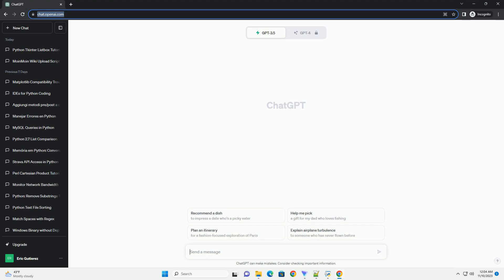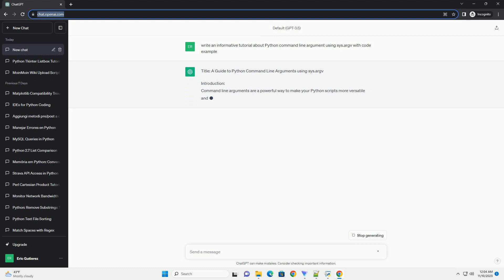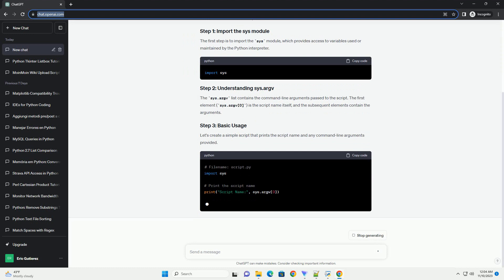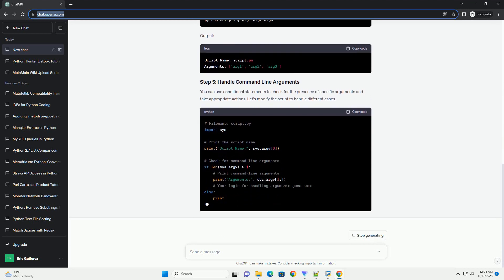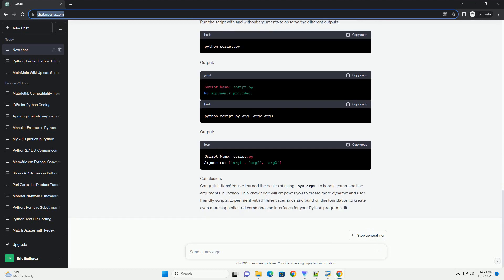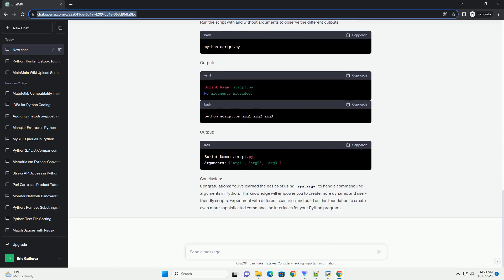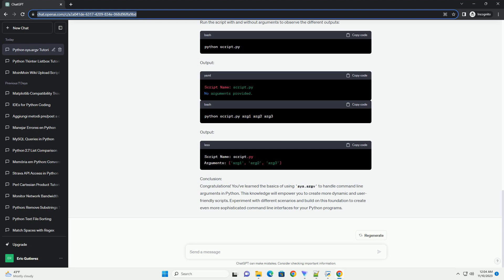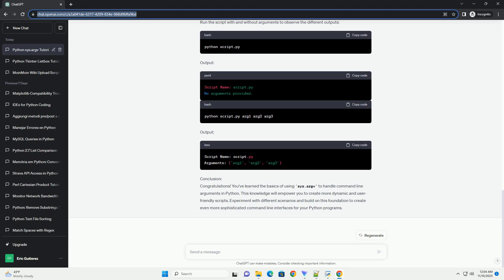Python command line argument using sys argv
Title: A Guide to Python Command Line Arguments using sys.argv
Introduction:
Command line arguments are a powerful way to make your Python scripts more versatile and customizable. They allow users to provide input to your script directly from the terminal when executing it. In Python, the sys.argv module provides a simple and effective way to access command line arguments. This tutorial will guide you through the basics of using sys.argv with code examples.
The first step is to import the sys module, which provides access to variables used or maintained by the Python interpreter.
The sys.argv list contains the command-line arguments passed to the script. The first element (sys.argv[0]) is the script name itself, and the subsequent elements contain the arguments.
Let's create a simple script that prints the script name and any command-line arguments provided.
Save the script as script.py and run it from the command line with arguments:
Output:
You can use conditional statements to check for the presence of specific arguments and take appropriate actions. Let's modify the script to handle different cases.
Run the script with and without arguments to observe the different outputs:
Output:
Output:
Conclusion:
Congratulations! You've learned the basics of using sys.argv to handle command line arguments in Python. This knowledge will empower you to create more dynamic and user-friendly scripts. Experiment with different scenarios and build on this foundation to create even more sophisticated command line interfaces for your Python programs.
ChatGPT